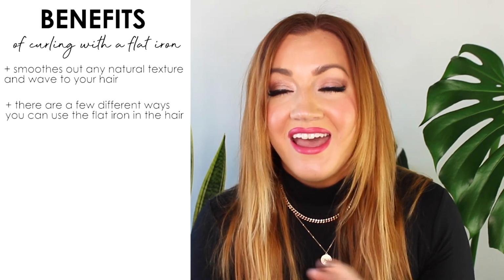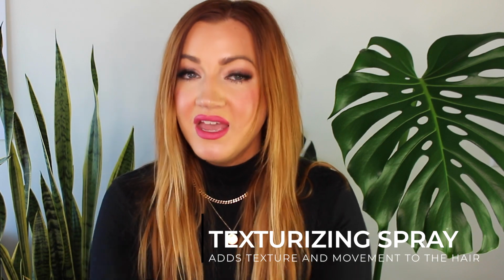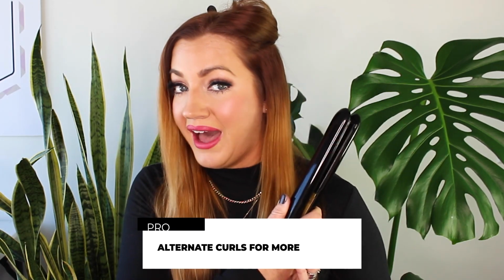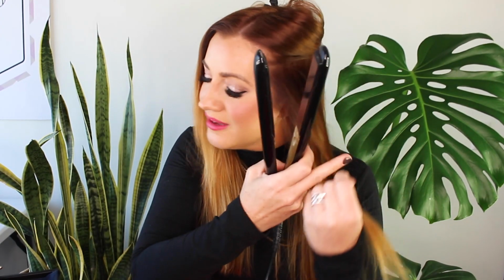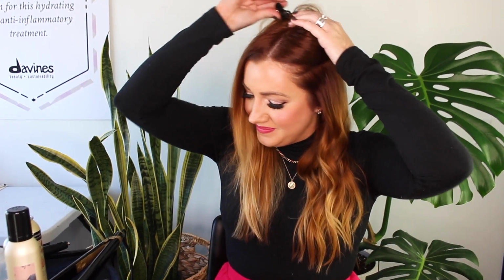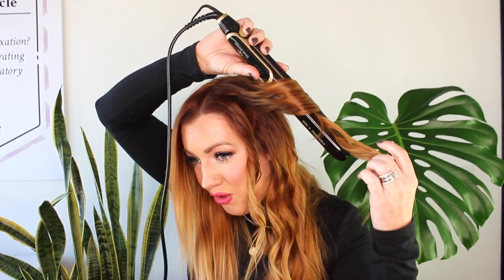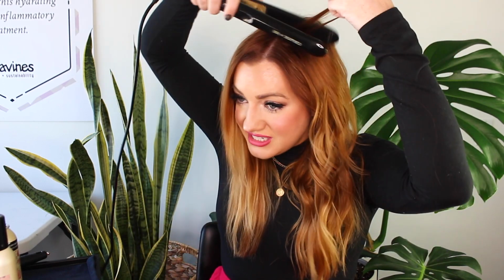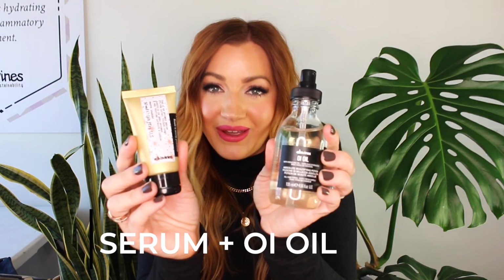How to Curl with a Straightener - Long Version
Learn how to curl your hair with a straightener with Stacey! She walks you through the products, flat iron, and technique!